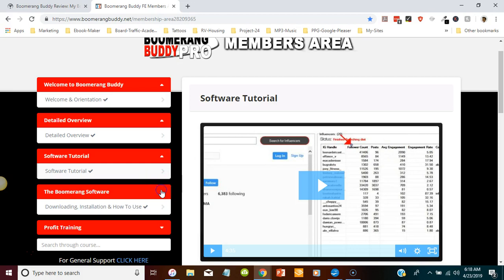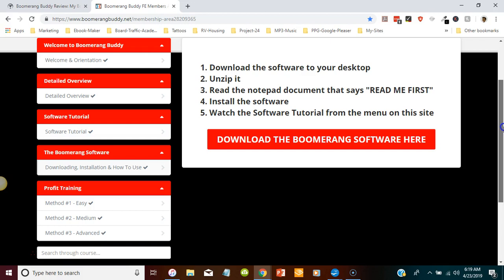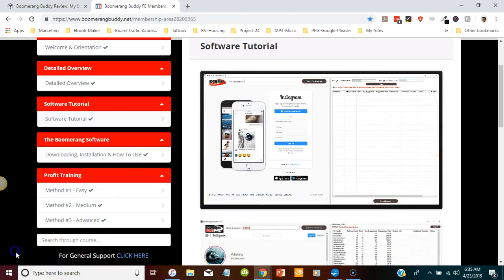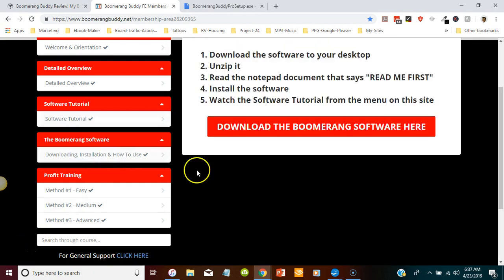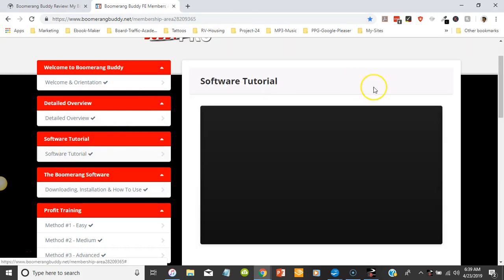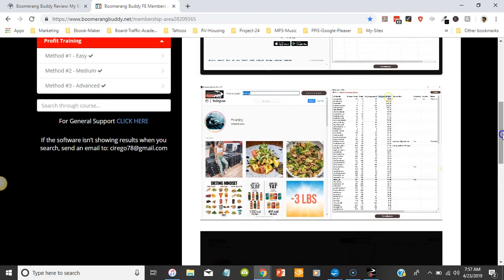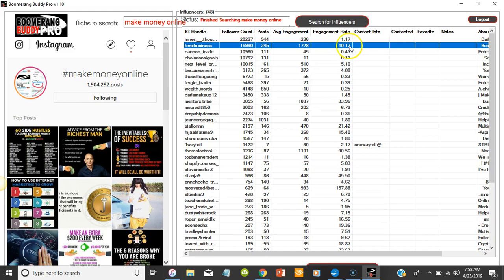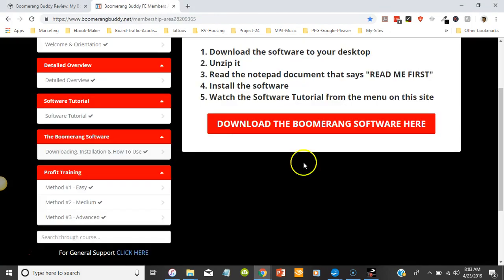Boomerang Buddy Review and Case Study - Day 1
Today I'm getting started with Jono Armstrong's, Tom E's, and Brendan Mace's "Boomerang Buddy" 7-day challenge. Or call it a case study. Or call it whatever the heck you wanna call it, big dog.

I hope you enjoy it, and that it helps you to make a quality decision in regards to grabbing some traffic and making some cash.

Let's see!